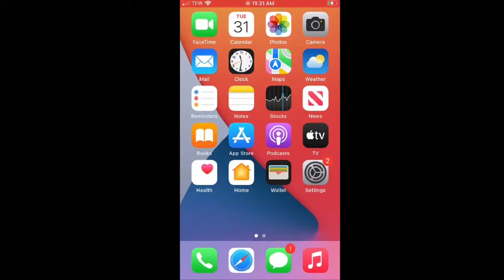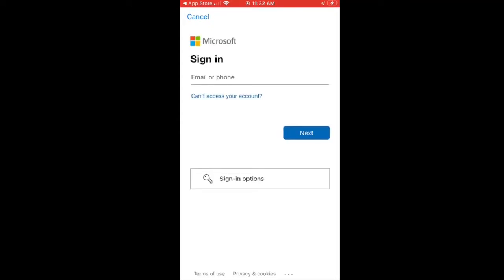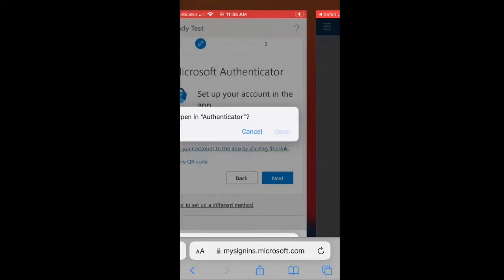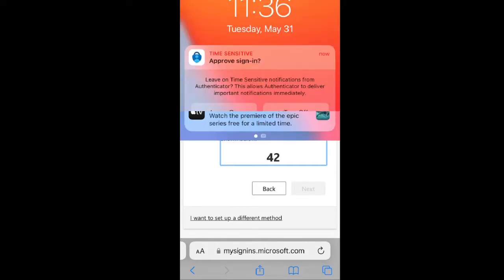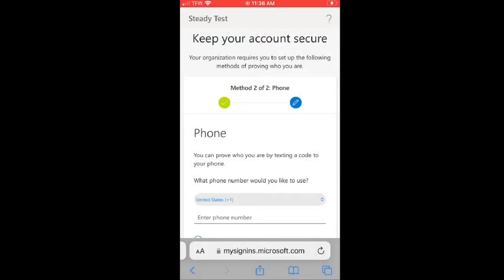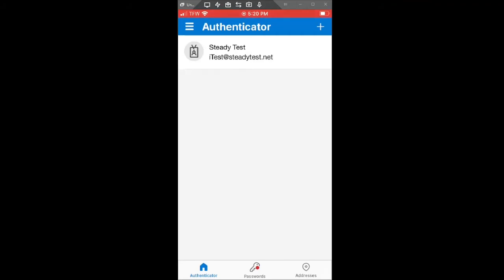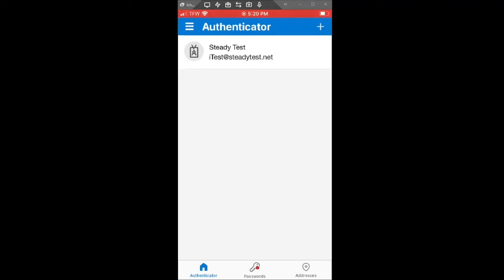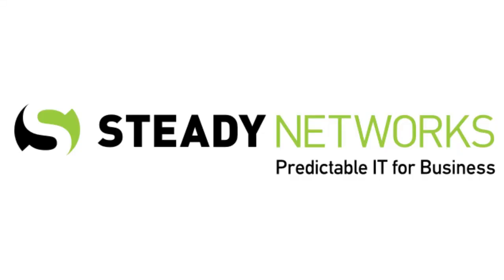How to configure Microsoft Authenticator for iPhone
This video demonstrates how to install and configure Microsoft Authenticator for use with your upcoming Conditional Access enrollment which forces Multifactor Authentication. This is used after configuring SSPR and Conditional Access through Combined Registration.